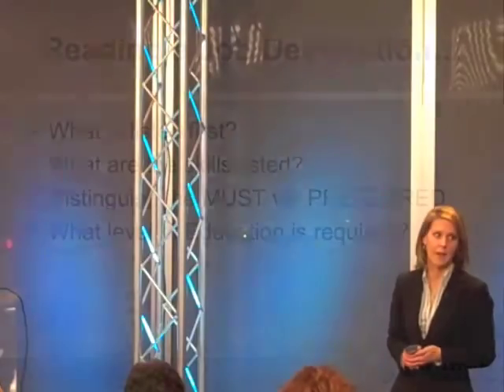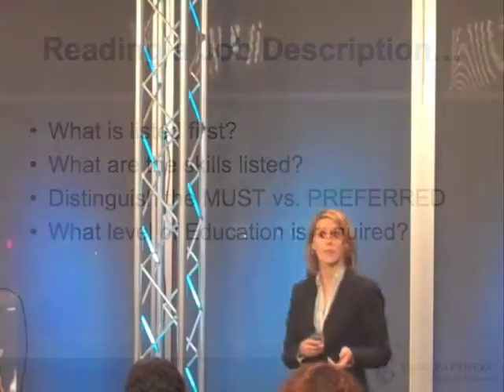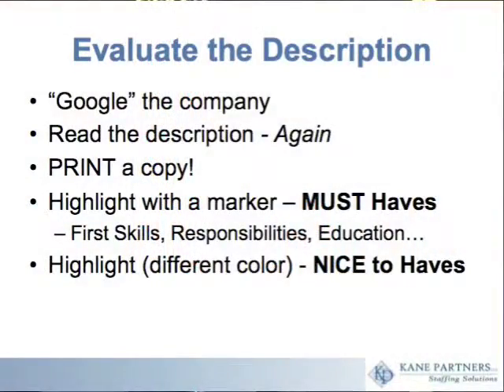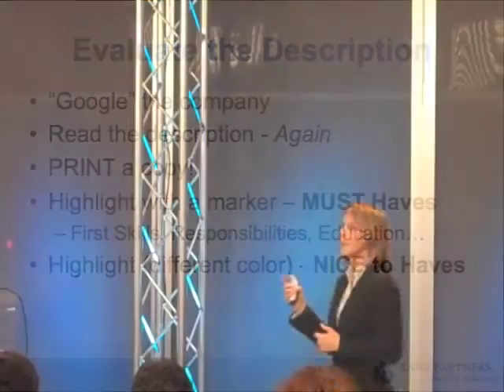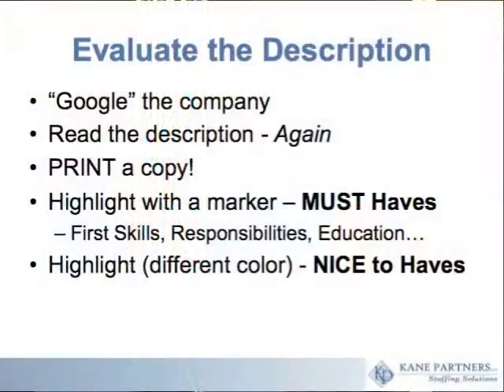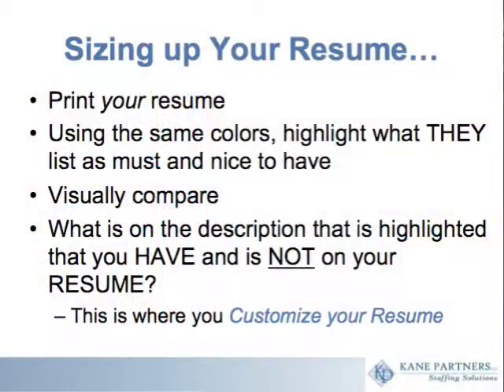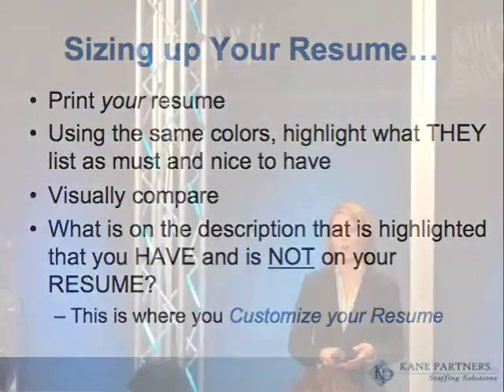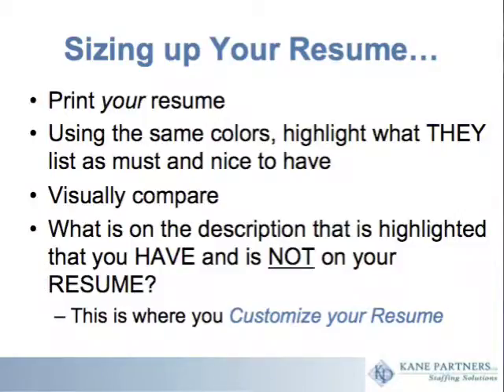Resume Results Part 3